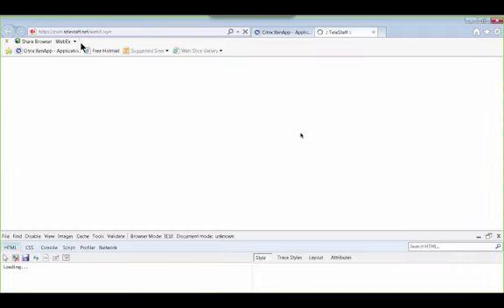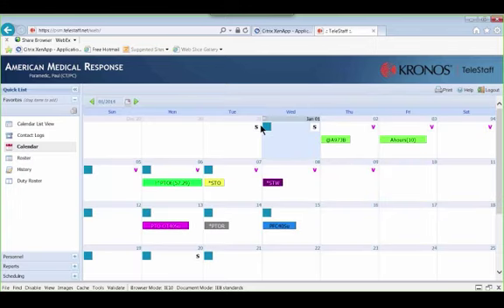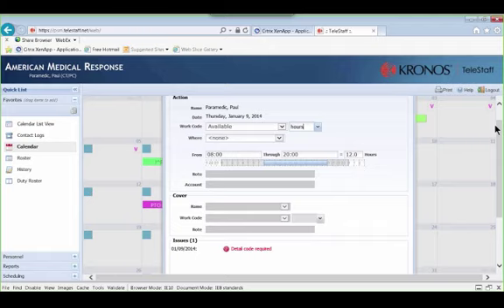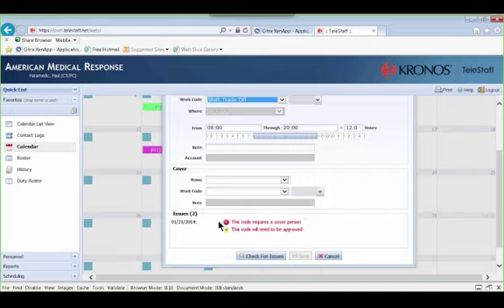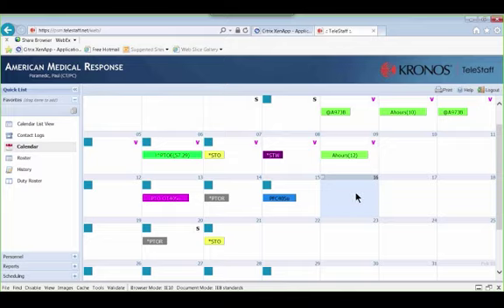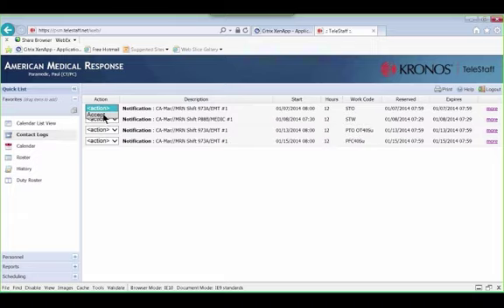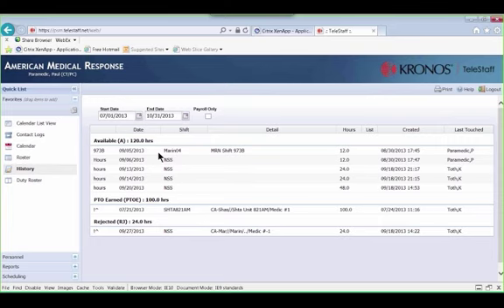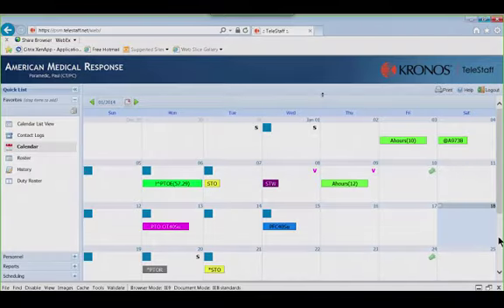Telestaff Training 2 0